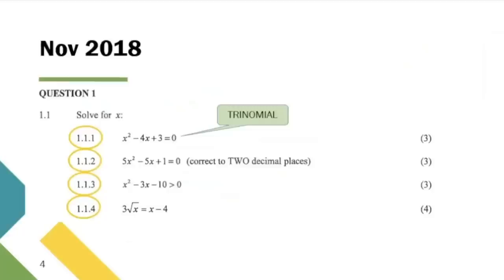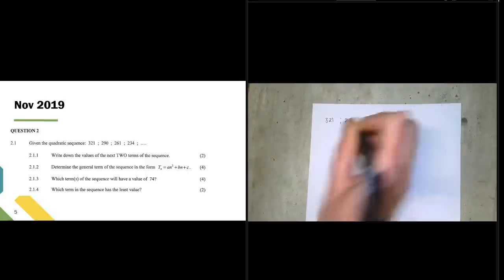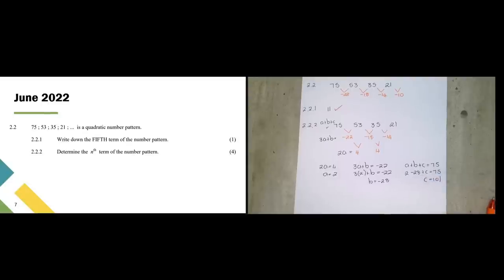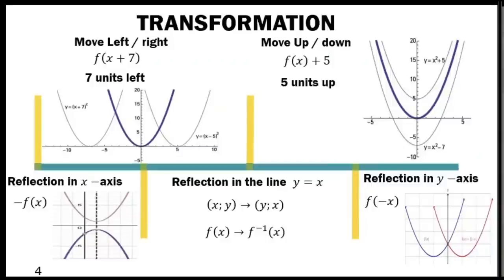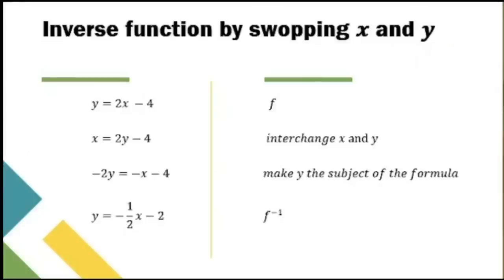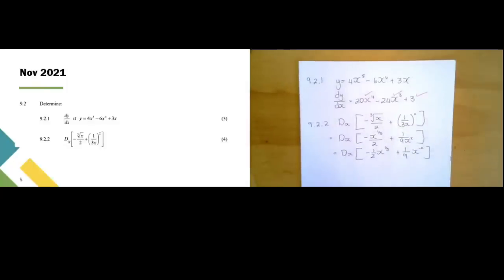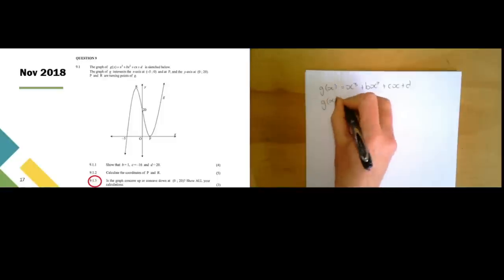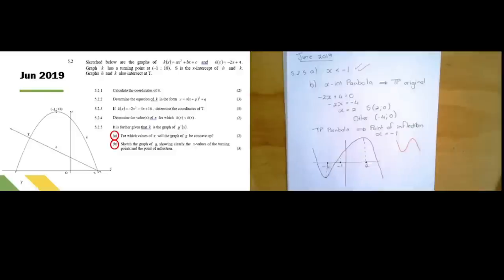Metro North Final Push 2022 - Mathematics Paper 1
The aim of this resource is to assist with the final NSC Exam preparations.

Link to past papers:
WCED ePortal

CHAPTERS
00:00:00 Introduction
00:00:16 Solving Equations
00:00:51 Solving Equations: Nov 2018
00:10:47 Solving Equations: Nov 2019
00:13:25 Solving Equations: Nov 2020
00:19:54 Solving Equations: Nov 2021
00:20:48 Simultaneous Equations: Nov 2018
00:25:14 Simultaneous Equations: Nov 2019
00:26:51 Simultaneous Equations: Nov 2020/21
00:28:58 Quadratic Number patterns
00:31:43 Quadratic Number patterns: Nov 2019
00:40:12 Quadratic Number patterns: Nov 2020
00:48:05 Arithmetic and Geometric Sequence
00:49:08 Arithmetic and Geometric Sequence: Nov 2018
00:51:41 Arithmetic and Geometric Sequence: Nov 2018
00:55:19 Arithmetic and Geometric Sequence: Jun 2022
01:03:14 Sigma Notation
01:04:35 Sigma Notation: Example 1
01:07:07 Sigma Notation: Example 2
01:08:16 Sigma Notation: Nov 2021
01:10:09 Sigma Notation: Nov 2019
01:14:11 Sigma Notation: Nov 2018
01:19:23 Sum to infinity
01:21:34 Sum to infinity: Nov 2020
01:28:44 Sum to infinity: Example
01:30:45 Parabola and Hyperbola
01:35:34 Parabola and Hyperbola: Nov 2020
01:43:15 Parabola and Hyperbola: Nov 2021
01:47:10 Parabola and Hyperbola: Nov 2019
01:51:50 Parabola and Hyperbola: Jun 2019
01:55:08 Parabola and Hyperbola: Mar 2015
02:04:41 Exponential and Log Functions
02:09:29 Exponential and Log Functions: Nov 2021
02:12:12 Exponential and Log Functions: Nov 2020
02:15:46 Exponential and Log Functions: Nov 2019
02:19:43 Exponential and Log Functions: Nov 2018
02:24:57 Calculus First Principals
02:25:27 Calculus First Principals: Nov 2021
02:32:18 Calculus First Derivatives using rules
02:33:44 Calculus First Derivatives using rules: Nov 2021
02:37:39 Calculus First Derivatives using rules: Nov 2020
02:41:08 Calculus First Derivatives using rules: Nov 2019
02:44:26 Calculus First Derivatives using rules: Nov 2018
02:47:31 Calculus Increasing and Decreasing
02:50:29 Calculus Increasing and Decreasing: Nov 2020
02:51:54 Calculus Increasing and Decreasing: Jun 2022
02:56:37 Calculus concavity
03:02:52 Calculus concavity: Nov 2020
03:04:56 Calculus concavity: Jun 2022
03:06:59 Calculus concavity: Nov 2018
03:10:20 Calculus concavity: Jun 2019
03:12:19 Calculus graphs
03:13:50 Calculus graphs:  Nov 2021
03:23:30 Calculus graphs:  Nov 2018
03:33:44 Calculus graphs:  Jun 2019
03:39:22 Link to past papers
03:39:32 Closing

The Metro North Education District YouTube Channel is dedicated to sharing video resources including lesson plans, lesson demonstrations and great news.